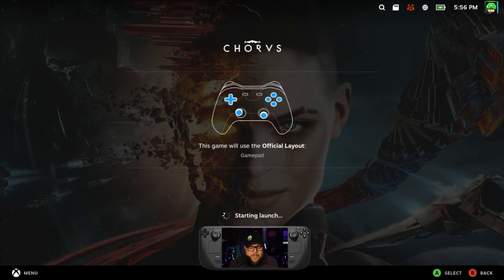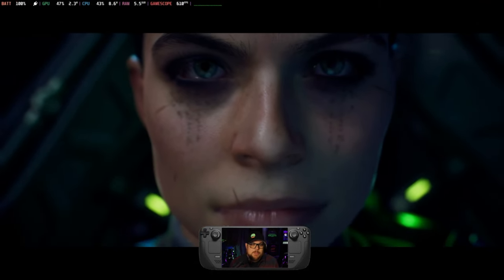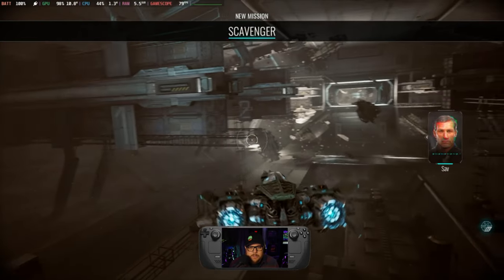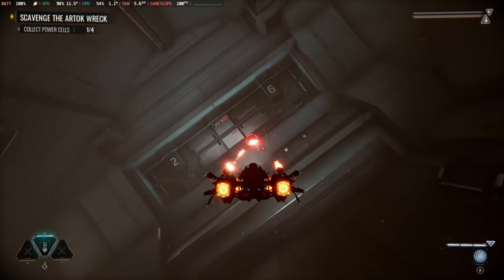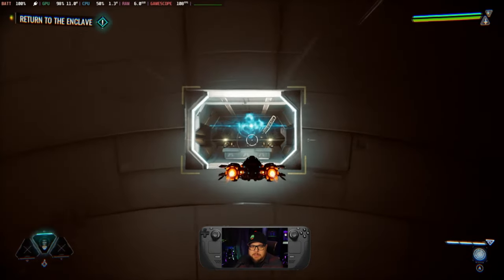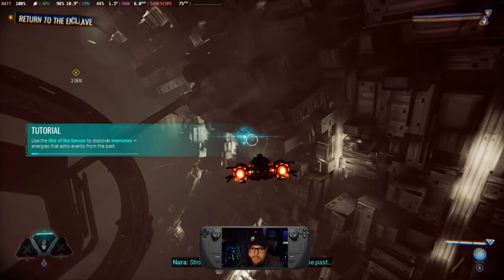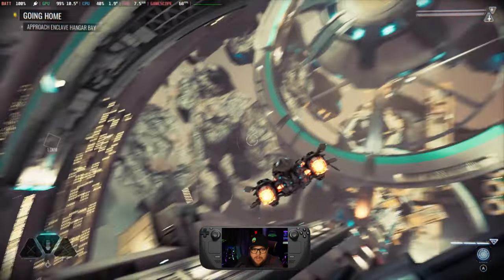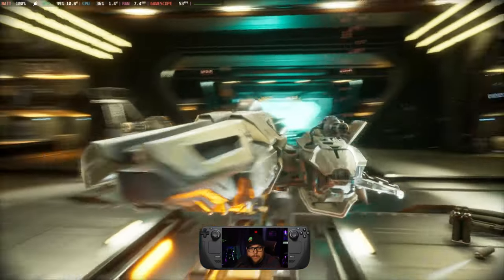CHORUS STEAM DECK (What's On Deck?! - Episode 166)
Steam Deck - What's On Deck - Episode 166: CHORUS

Anti-Slip Stand for Steam Deck Dock SG0104: (Works With Steam's Offical Dock and supports cases)